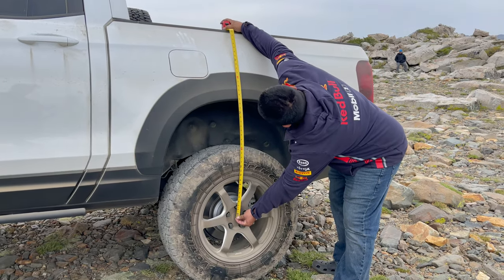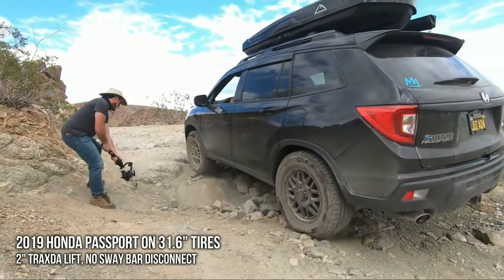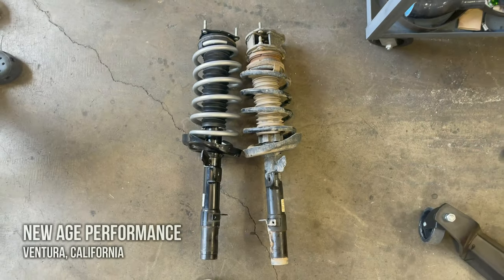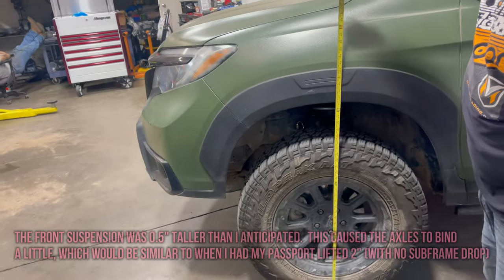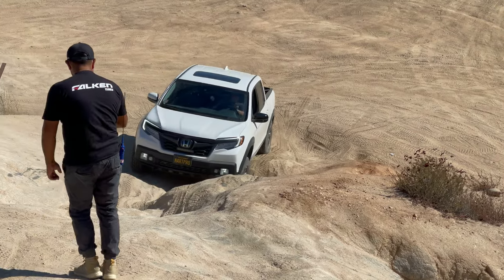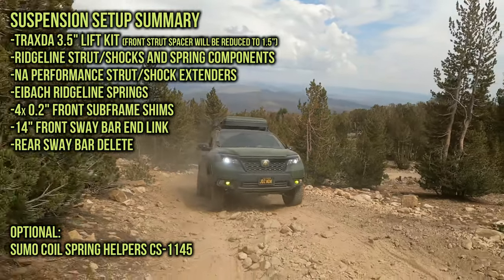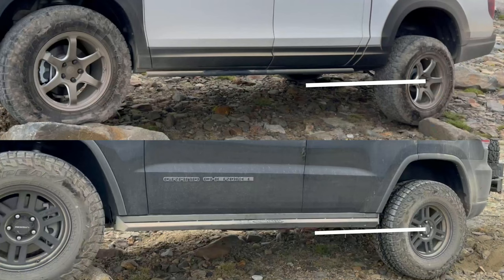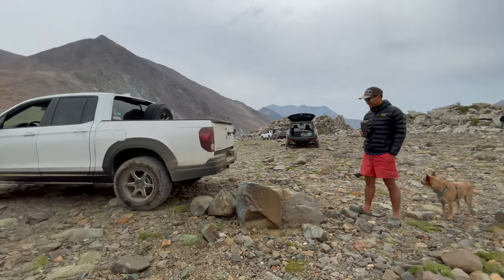AMAZING FLEX MODIFICATION - Honda Ridgeline / Passport / Pilot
In this episode, front Eibach lift springs (for Ridgeline) are installed.  This would normally be a terrible upgrade, but when paired with New Age Performance strut extension on a Ridgeline strut, the combination is as good as it's going to get for the midsized i-VTM4 Honda platform.  The beauty of this modification is that it uses the tried and true Ridgeline strut and shocks, which have been proven to be over built for this platform (in comparison, the fox shocks in a 2019 Toyota Tacoma TRD Off-road failed during a stress test conducted by Edmunds on the Race Track Playa in DVNP, which means the fox shocks just weren't robust enough for the Tacoma platform).

Watch this video to learn more about how you can increase total wheel travel by 4" per rear wheel.  The front wheels also get more flex, but to be honest, right now I don't know by how much.

This video goes over the history of my suspension setup

NAVIGATION
00:00 Intro
01:38 Disclaimer: a Honda is not a 4WD, but makes a good overlander
02:50 Stock flex vs. Modified
05:56 NERD SECTION!!!
10:04 Trail Hero Manny @k20z3allmotorFTW @k20nartpro
12:52 Suspension Setup Summary
15:03 Other platforms could use this mod
15:58 Just say NO to a one size fits all coil over kit
18:06 Flex poses

Big thanks to:
@k20z3allmotorFTW for coming up with the BALLS (brake aid line lock system) and the Honda Flex Mod.
@durtyflyadventures for helping me record the 3rd person trail footage of my Honda Passport.

It even let's me upload my GPX files for you to download.  For as little as $1 a month, you can access my overland database.  If you don't care about all that and just want to show some love and give support, you can do that too :P

***please do not share coordinates publicly or with someone that you wouldn't trust, protect our public lands, thanks!

-RIDGELINE SWAP (Strut/Shocks and Spring)
-RIDGELINE EIBACH LIFT SPRINGS.  Front 0.8" longer, Rear 0.3" longer
-STRUT/SHOCK EXTENDER by NA Performance (Ventura, CA)
-BRAKE AID LINE LOCK SYSTEM by NA Performance (Ventura, CA)

-WHEELS - Black Rhino "Chase" 18" X 8", 120 x 5, 10mm offset, 26 lbs
-TIRES - Falken Wildpeak AT3W 255/70R18 P-rated
-REAR HITCH TIRE CARRIER "Trailswing" by DirtCom USA